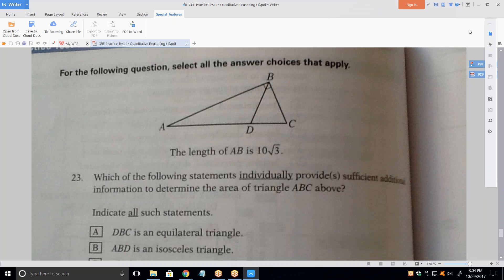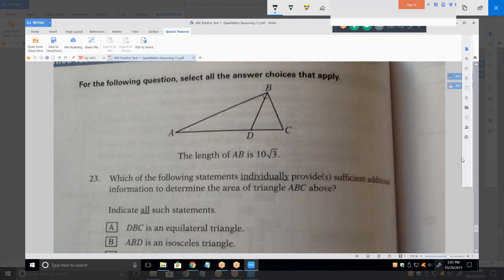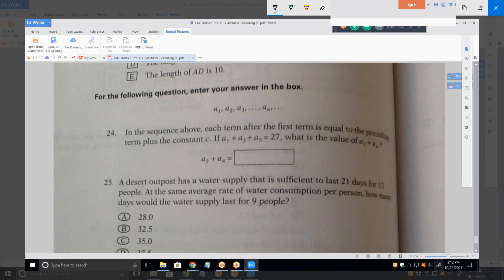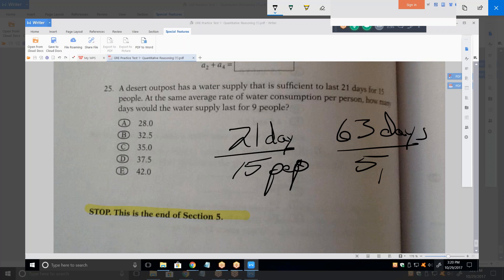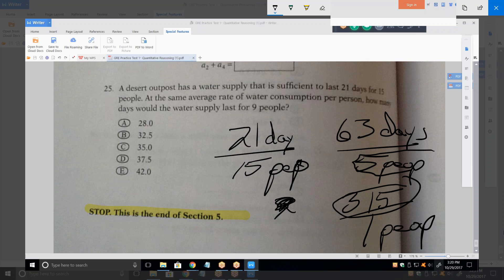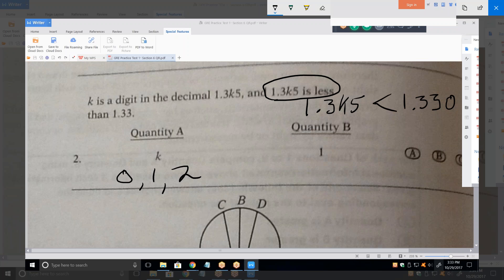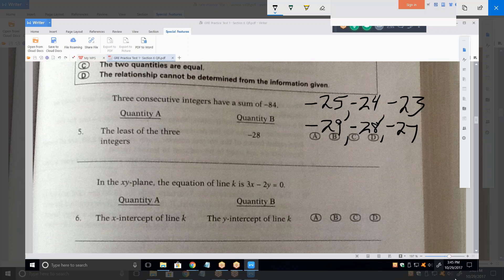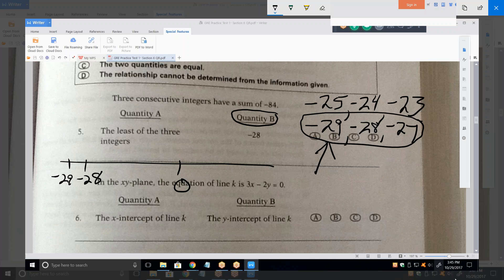Online GRE tutoring, CC102917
This video deals with area under curve, concave down, concave up, derivative, differential equations, discontinuity, e, Euler's method, exponential
decay, extrema, f prime of x, factorial, infinite series, integration,
integration as net change, internet calculus tutor, limits, lram,
maximum, minimum, mram, online calculus tutor, parametric equations, pi, rate of change, rram, slope of the tangent line, and twice differentiable function.